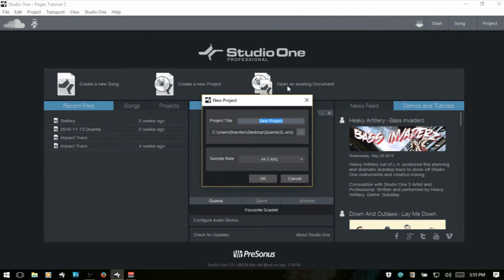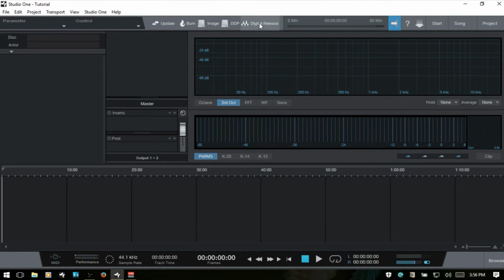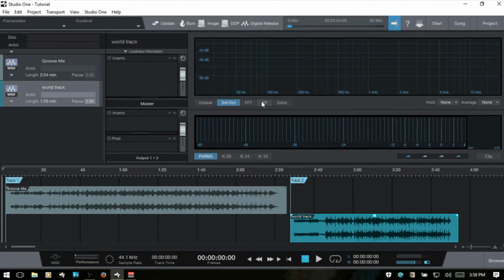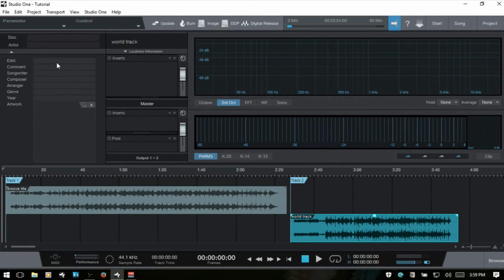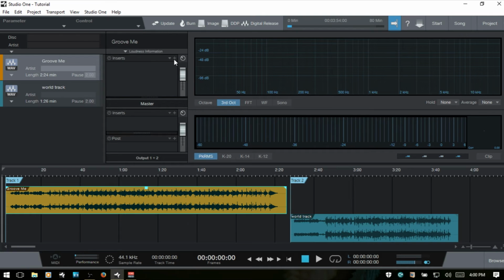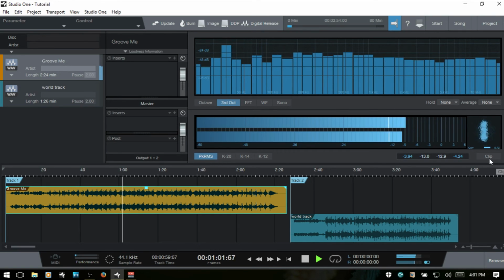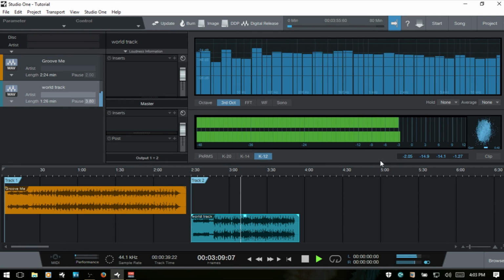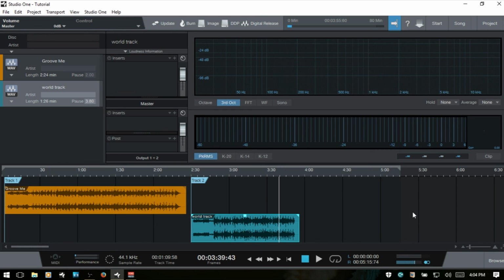Learn Studio One 3 | Project Page Overview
In this tutorial we take a general overview of some of the features of Studio One 3's Project page which is used for mastering our music.